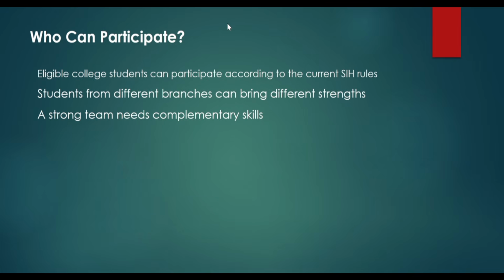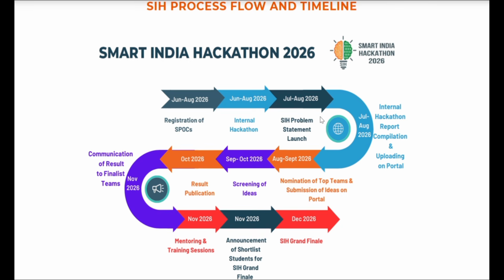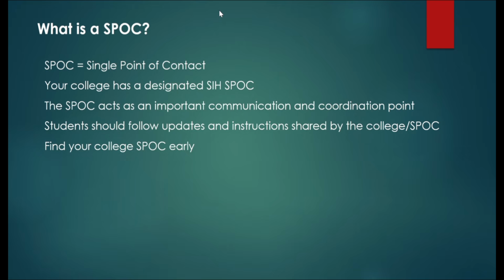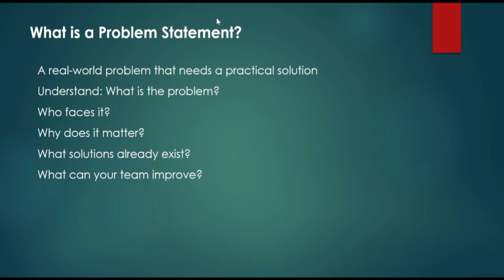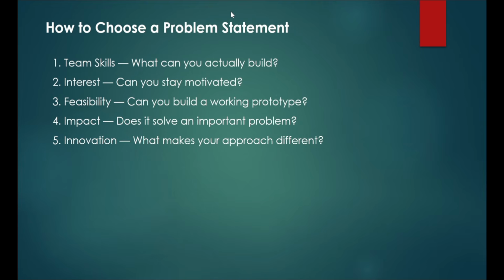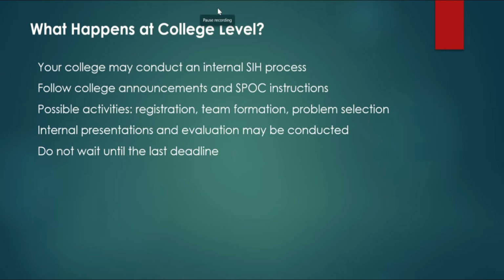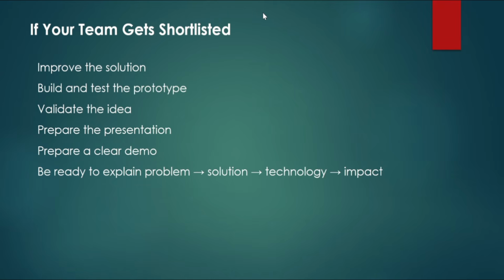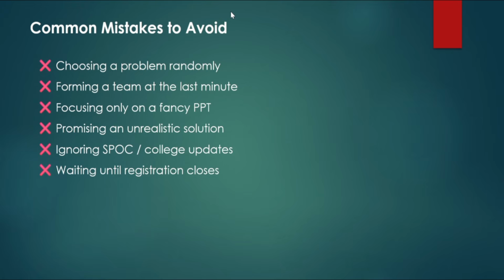Smart India Hackathon 2026 | Complete Process from Registration to Grand Finale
Want to participate in Smart India Hackathon 2026 but don't know where to start? 🚀

In this video, I'll explain the Smart India Hackathon 2026 process step-by-step, especially for students participating for the first time.

You'll understand:

🔹 What is Smart India Hackathon?
🔹 What is a SPOC and what do they do?
🔹 How does the SIH process work?
🔹 What is an Internal Hackathon?
🔹 How to form your team?
🔹 What are Problem Statements?
🔹 How are teams nominated and shortlisted?
🔹 What happens after selection?
🔹 What happens at the SIH Grand Finale?
🔹 What should you start doing now?
00:00 — Introduction & What You'll Learn
00:32 — What is Smart India Hackathon (SIH)?
01:23 — Who Can Participate? (Eligibility & Team Composition)
02:18 — The SIH 2026 Journey: Timeline
03:31 — Understanding the SPOC (Single Point of Contact)
04:27 — How to Find Your College SPOC on the Portal
05:19 — Understanding Problem Statements
05:58 — 5 Tips for Choosing the Right Problem Statement
07:16 — Building a Balanced Team
07:48 — The College Level: Internal Hackathons
08:26 — Selection Criteria: What Judges Look For
09:19 — Actionable Next Steps for Students
09:58 — Common Mistakes to Avoid
10:38 — Conclusion & What's Coming Next

If you're planning to participate in SIH 2026, this video will give you a clear roadmap from the beginning to the final stage.

📌 Important: SIH dates, eligibility, team requirements and procedures can change. Always verify the latest information through official SIH announcements and your college SPOC.

smart india hackathon 2026
sih 2026
sih 2026 registration
smart india hackathon
smart india hackathon 2026 registration
sih registration 2026
sih 2026 complete process
sih 2026 how to participate
how to participate in sih 2026
smart india hackathon process
sih process
sih process 2026
sih internal hackathon
sih internal hackathon 2026
sih spoc
what is spoc in sih
sih college spoc
sih problem statement
sih problem statements 2026
sih team formation
sih team selection
sih selection process
sih grand finale
smart india hackathon explained
sih for beginners
smart india hackathon for students
hackathons for students
hackathon 2026
engineering hackathon
student opportunities 2026